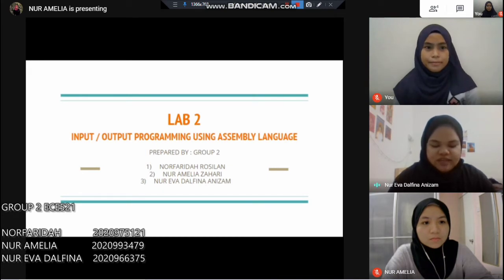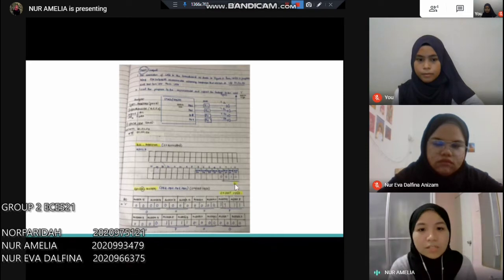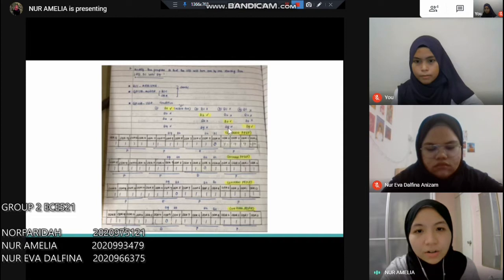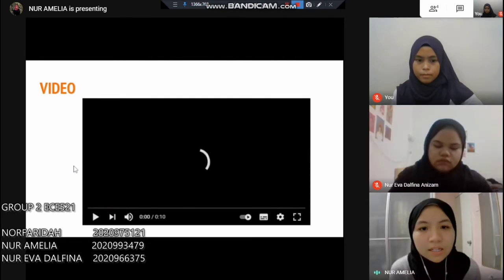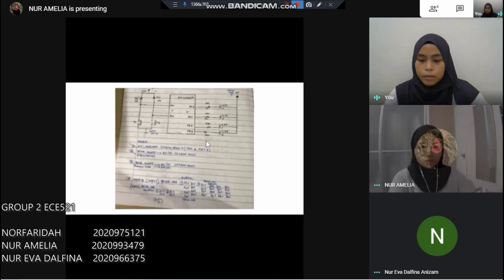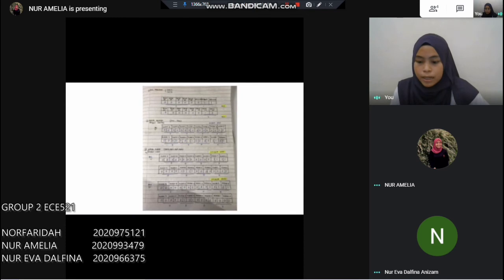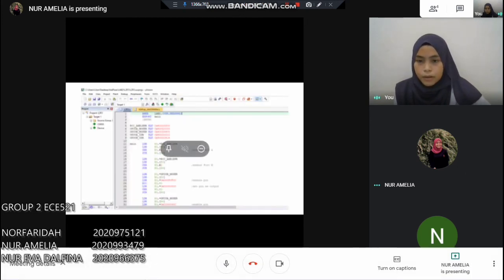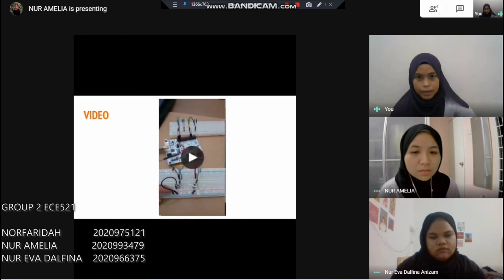ECE521 LAB2 GROUP 2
LAB 2 : INPUT/OUTPUT PROGRAMMING USING ASSEMBLY LANGUAGE